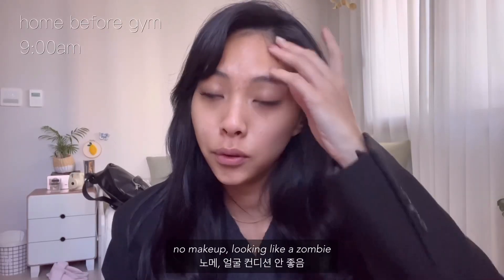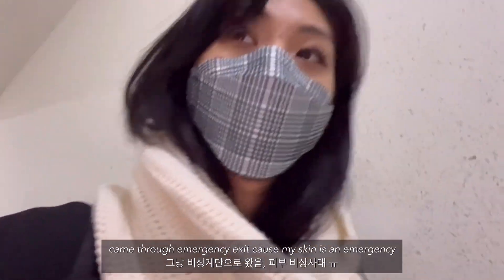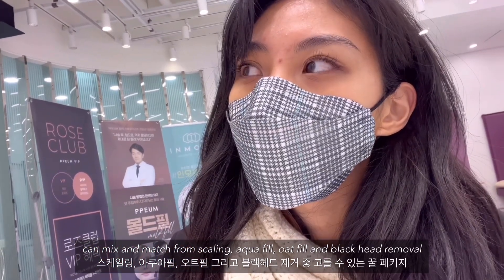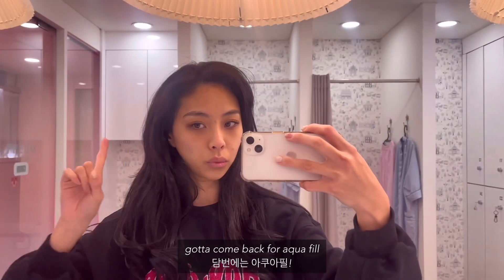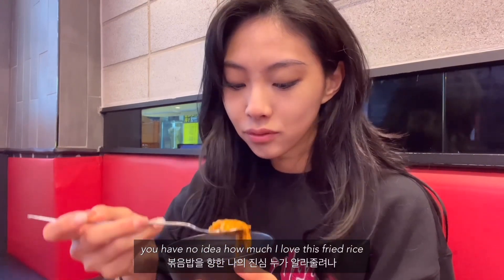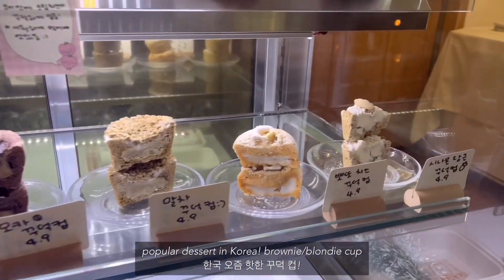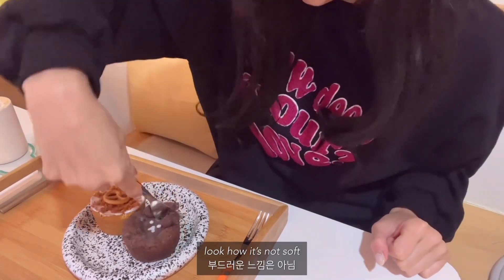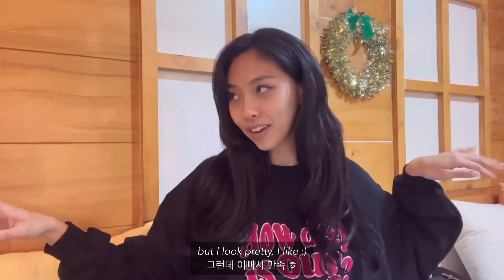🇰🇷 Extremely ordinary day vlog 진짜 평범한 하루 브이로그 | life in Korea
Hello Stars 🌟
Tis me, Stacey~

You guys wanted a daily vlog too! So here it is :)

Ask me any questions in the comment section!